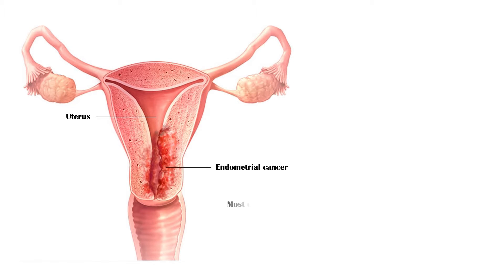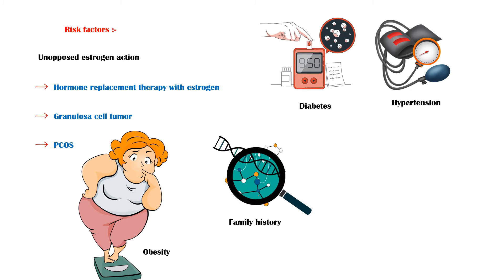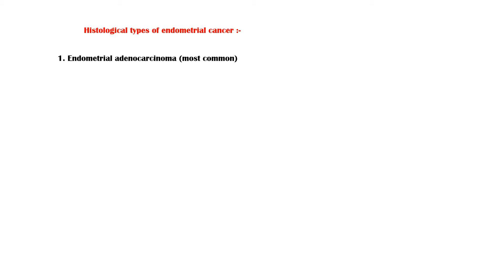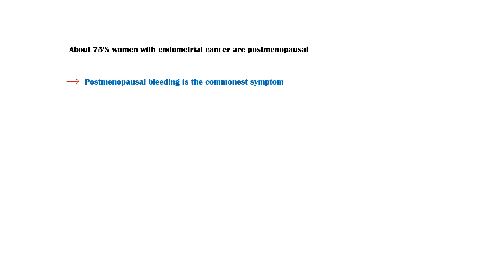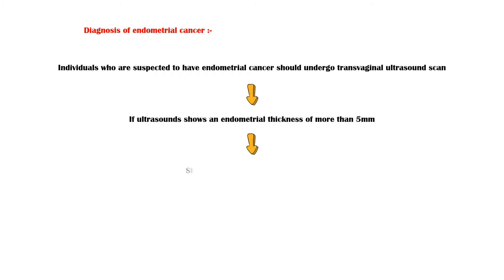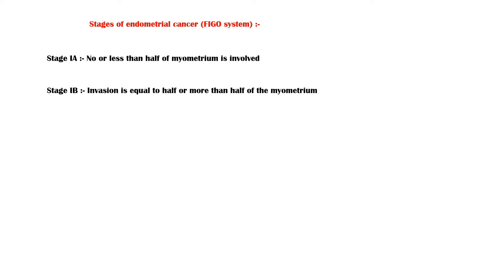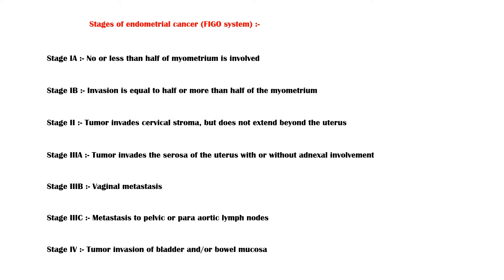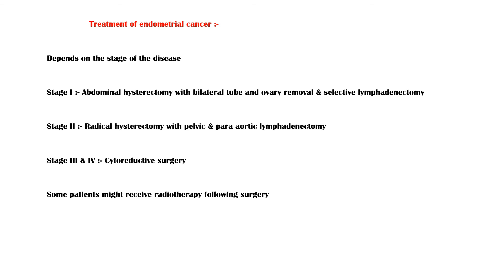Endometrial Cancer - Causes, Risk Factors, Signs & Symptoms, Staging, Diagnosis & Treatment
Endometrial cancer is the most common female genital tract cancer in the developed world.
But it is less common than cervical cancer in developing countries.
Risk factors for endometrial cancer include, unopposed estrogen action, especially with hormone replacement therapy with estrogen alone, granulosa cell tumor, and polycystic ovarian syndrome.
Obesity.
Medical conditions such as diabetes, and hypertension.
Positive family history of endometrial cancer.
Use of tamoxifen.
Anovulation.
Late menopause.
And high fat diet.
In addition, women with breast cancer, colon cancer, and ovarian cancer, are at a higher risk of getting endometrial cancer.
There are several different histological types of endometrial cancer.
Endometrial adenocarcinoma is the most common type, and accounts for about 70 to 80% of the cases of endometrial cancer.
Other types include Adenosquamous carcinoma.
Clear cell carcinoma.
Papillary serous carcinoma.
And carcinosarcoma.
Both clear cell and papillary serous carcinomas are more aggressive and have a relatively poor prognosis.
About 75% of women with endometrial cancer are post-menopausal.
Therefore, post-menopausal bleeding is the commonest symptom of endometrial cancer.
In peri menopausal or pre-menopausal women, heavy, frequent menstrual periods, and intermenstrual bleeding are present.
Diagnosis of endometrial cancer requires a few steps.
Individuals who are suspected to have endometrial cancer should undergo trans vaginal ultrasound scan to measure the endometrial thickness.
If the thickness is more than 5-millimeters, they should undergo an endometrial biopsy to confirm or exclude malignancy.
Pipelle biopsy is the gold standard for the diagnosis of endometrial cancer.
Staging of endometrial cancer is according to the Figo classification system.
According to this system, there are four main stages of endometrial cancer.
In stage 1 A, no or less than half of the myometrium is involved.
In stage 1 B, invasion is equal to half or more than half of the myometrium.
In stage 2, tumor invades the cervical stroma, but does not extend beyond the uterus.
In stage 3 A, tumor invades the serosa of the uterus, with or without adnexal involvement.
Stage 3 B is vaginal metastasis.
In stage 3 C, the tumor metastasizes to pelvic or para-aortic lymph nodes.
In stage 4, tumor invades the bladder and bowel mucosa.
Finally, the treatment of endometrial cancer depends on the stage of the disease.
For stage 1 disease, abdominal hysterectomy with by lateral tube and ovary removal and selective lymphadenectomy can be done.
For stage 2 disease, radical hysterectomy with pelvic and para-aortic lymphadenectomy can be done.
And for stage 3 and 4 cancer, cytoreductive surgery is indicated.
Some patients may also receive radiotherapy following surgery.